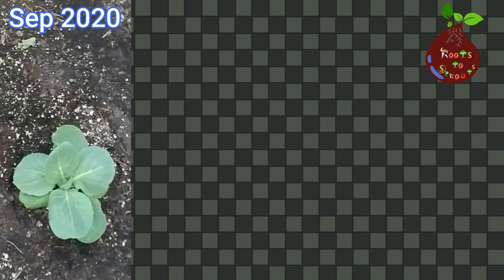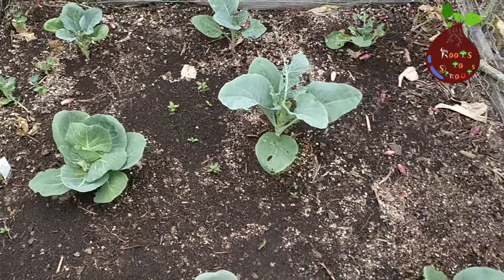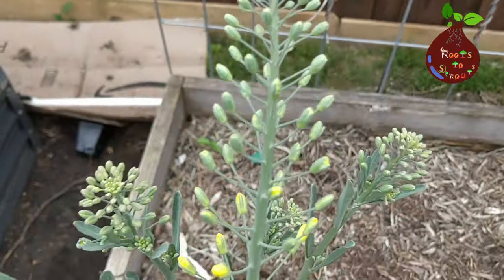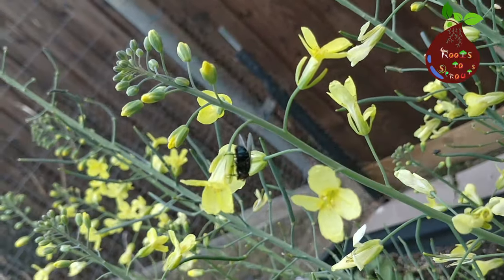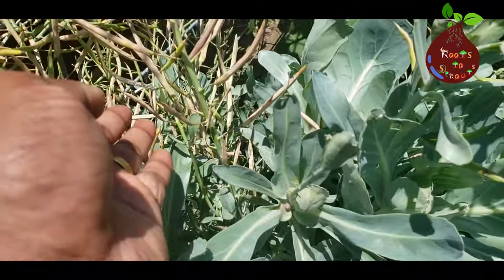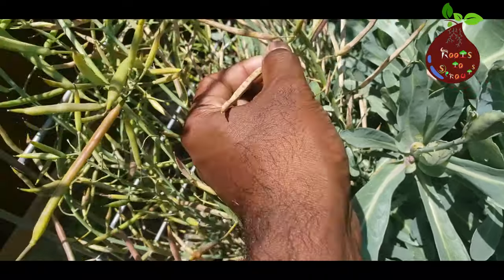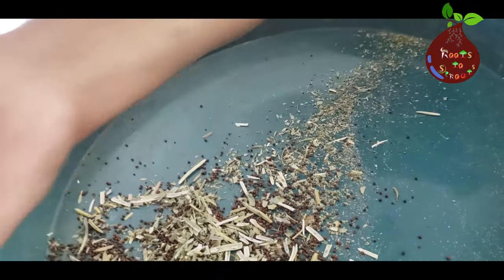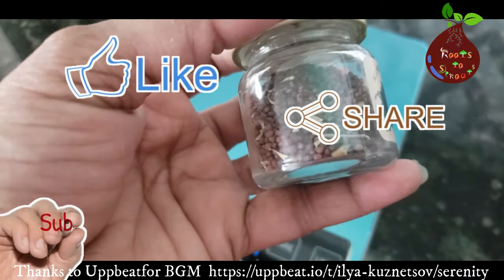How to Collect Cabbage Seed | Complete Guide from day1 | Seed Collection Episode 4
Collecting seeds and growing it again is a fun process.  We enjoy doing that and would like to share how to collect cabbage seeds.  Hope you like it.